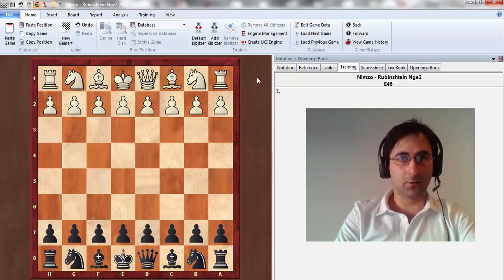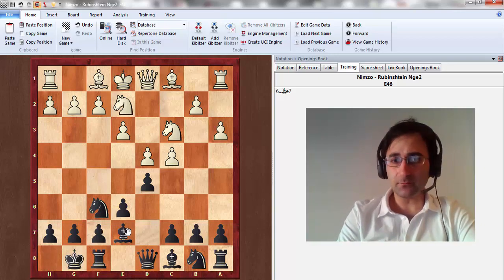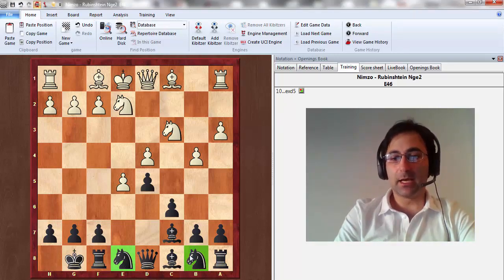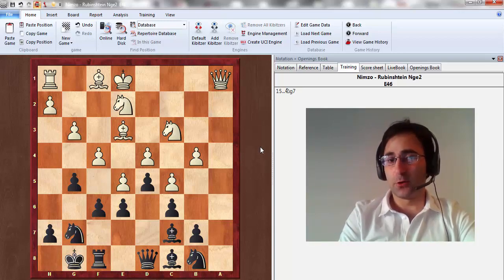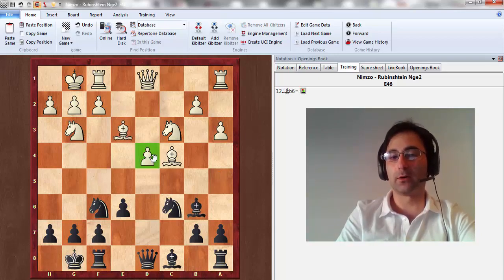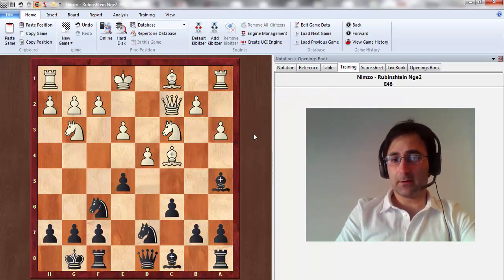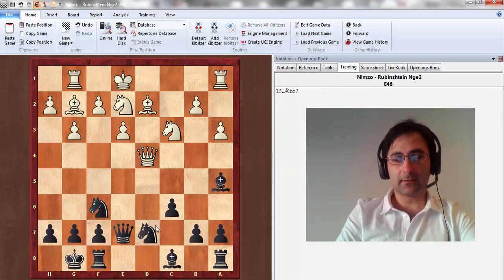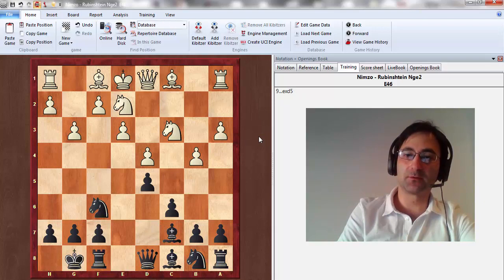Winning strategy for Black in Nimzo-Indian Defence (Rubinshtein Nge2)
Notes by Grandmaster Levan Aroshidze:

The Nimzo-Indian Defense is an extremely popular and solid defense. It has been a reliable setup for Black during many years, and still remains one of the highly trusted options against White’s first move 1.d2-d4. Relying on my rich coaching and playing experience, I would like to explain and share with you some of the key ideas of famous Nimzo-Indian Defence.